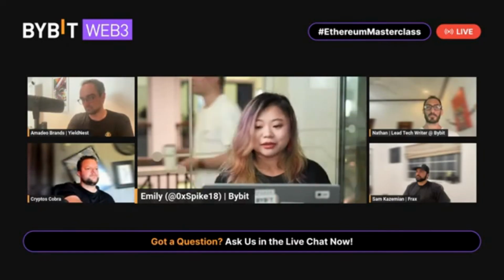Bybit x Crypto Cobra: Grow Your ETH Masterclass (Full Ethereum Livestream Replay)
Welcome to the official replay of the Grow Your ETH Masterclass on bybit, a milestone livestream where I joined an incredible panel of DeFi OGs and experts from Bybit, Frax Finance, and Yieldnest.
This wasn't just another market update; this was a power-packed session dedicated to helping you understand and leverage the most advanced strategies in the Ethereum ecosystem. We dove deep into the protocols, market-moving news, and high-yield opportunities that could define the next phase of the bull run.

I'm incredibly proud to have been a part of this panel and to share the full, unedited alpha with you. Whether you're a seasoned DeFi user or just starting your journey with Bybit Web3, there's a ton of value here for you.

𝐈𝐧 𝐓𝐡𝐢𝐬 𝐏𝐨𝐰𝐞𝐫-𝐏𝐚𝐜𝐤𝐞𝐝 𝐒𝐞𝐬𝐬𝐢𝐨𝐧, 𝐘𝐨𝐮'𝐥𝐥 𝐃𝐢𝐬𝐜𝐨𝐯𝐞𝐫:
🔹 𝐓𝐡𝐞 𝐈𝐧𝐬𝐢𝐝𝐞 𝐒𝐜𝐨𝐨𝐩 𝐨𝐧 𝐭𝐡𝐞 𝐄𝐓𝐇 𝐒𝐩𝐨𝐭 𝐄𝐓𝐅: Is it a 'sell the news' event or the start of the next leg up? Our panel of experts debates the massive implications.
🔹 𝐀𝐝𝐯𝐚𝐧𝐜𝐞𝐝 𝐘𝐢𝐞𝐥𝐝 𝐒𝐭𝐫𝐚𝐭𝐞𝐠𝐢𝐞𝐬: A masterclass on Liquid Staking (LSDs) and the revolutionary world of Restaking with EigenLayer.
🔹 𝐃𝐞𝐞𝐩 𝐃𝐢𝐯𝐞𝐬 𝐢𝐧𝐭𝐨 𝐓𝐨𝐩 𝐏𝐫𝐨𝐭𝐨𝐜𝐨𝐥𝐬: Learn directly from the founders of Frax Finance (the "decentralized central bank") and Yieldnest (a cutting-edge liquid restaking protocol).
🔹 𝐓𝐡𝐞 𝐋𝟐 𝐋𝐚𝐧𝐝𝐬𝐜𝐚𝐩𝐞: Which Layer 2s like Polygon, Base, and Fraxtal are poised for growth?
🔹 Expert Price Predictions: Where could ETH be by the end of the year? Our panel shares their bold targets.
🔹 Giveaway Details: Learn about the 36M PEPE token giveaway and the exclusive Yieldnest Pioneer NFT.

𝐌𝐞𝐞𝐭 𝐭𝐡𝐞 𝐄𝐱𝐩𝐞𝐫𝐭𝐬:
Sam Kazemian: Founder, Frax Finance
Dio Brands: Co-founder, Yieldnest
Crypto Cobra: Crypto Analyst & YouTuber
Emily Bao: Web3 Evangelist, Bybit
Hosted by: Nathan from Bybit

🔥𝐓𝐢𝐦𝐞𝐬𝐭𝐚𝐦𝐩𝐬:
00:00:00 - Welcome & Introduction
00:00:22 - Giveaway Announcement: 36M PEPE & Yieldnest NFT
00:01:28 - Panel Introductions Begin
00:01:35 - Meet Sam from Frax Finance (LSDs Explained)
00:02:43 - Meet Dio from Yieldnest (Restaking Explained)
00:03:47 - Meet Crypto Cobra
00:04:06 - Meet Emily from Bybit Web3
00:05:00 - Major News: Bybit Becomes 2nd Largest Crypto Exchange Globally
00:05:42 - TOPIC 1: Deep Dive on the ETH Spot ETF
00:09:12 - PANEL DEBATE: Is the ETF a 'Sell the News' Event?
00:11:17 - Sam (Frax): Why the ETF is Bigger Than You Think (Taxes & More)
00:14:02 - Crypto Cobra on ETH Fees & ETF Price Action
00:16:02 - How to Stake ETH on Bybit (Live Demo by Emily)
00:18:06 - TOPIC 2: How to Grow Your ETH - Making Your Money Work
00:21:39 - EigenLayer & Restaking Masterclass with Dio
00:27:01 - Q&A: What Happens if Vitalik Leaves Ethereum?
00:29:45 - Q&A: What's the Best L2? (Base, Polygon, Mantle)
00:31:04 - Sam Explains Fraxtal & the Frax Ecosystem (A Digital Nation)
00:38:50 - TOPIC 3: Exploring ETH Beta Plays
00:43:28 - Deep Dive: DeFi Tokenomics, Value Accrual & Regulation
00:48:35 - Q&A: How Does Restaking Make ETH More Profitable?
00:52:35 - FINAL PREDICTIONS: ETH Price by End of 2024
00:58:40 - Yieldnest NFT Winners Announcement
00:59:25 - Outro & Final Words